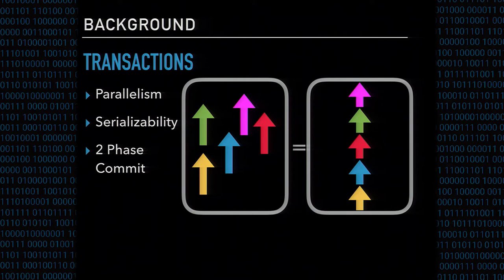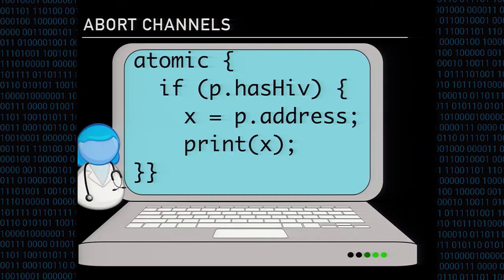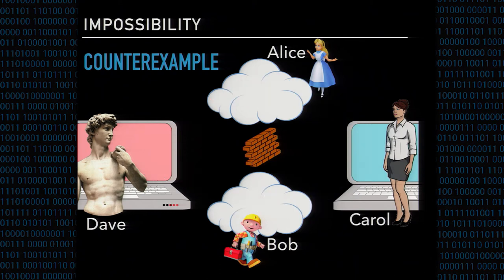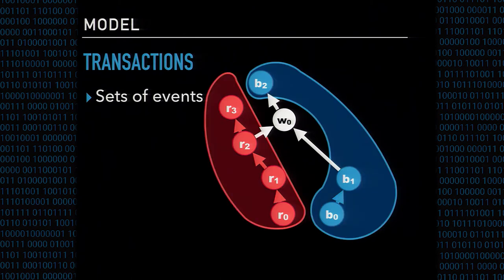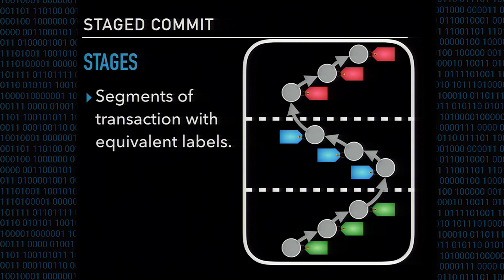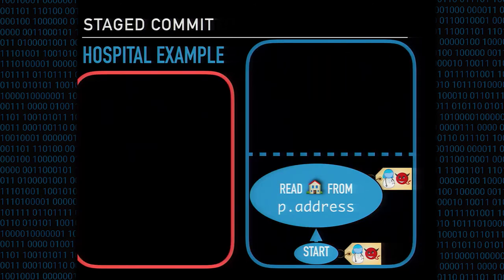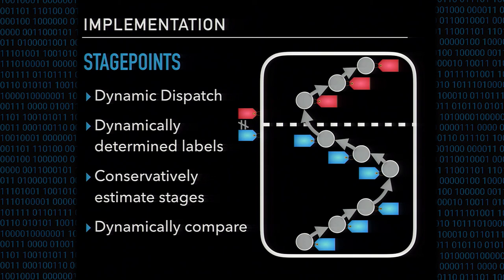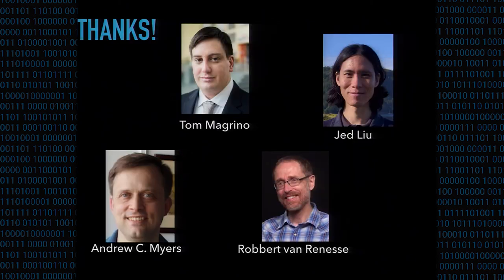Safe Serializable Secure Scheduling: Transactions and the Trade-Off Between Security and Consistency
Authors: Isaac Sheff, Tom Magrino, Jed Liu, Andrew C. Myers and Robert Van Renesse (Cornell)